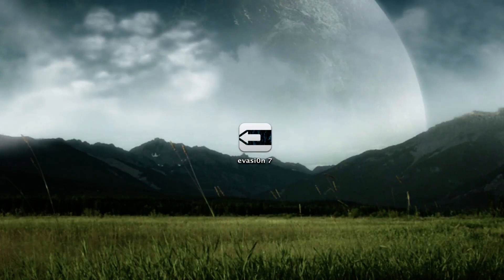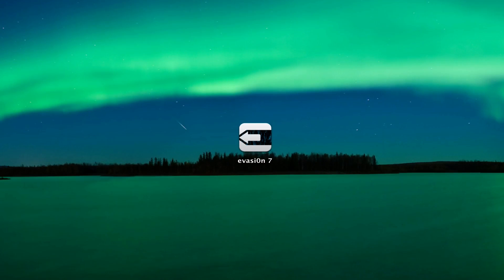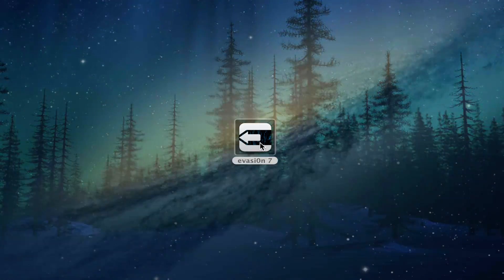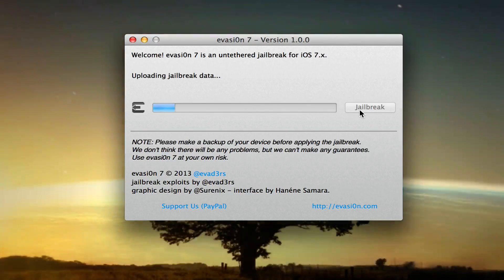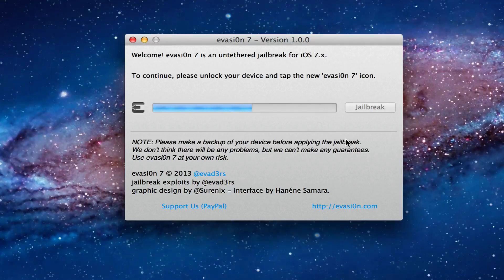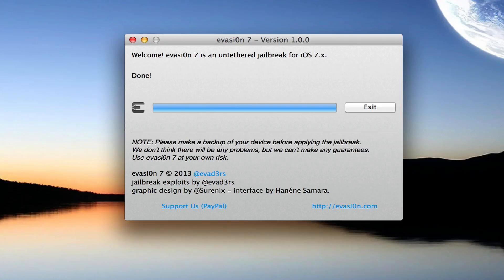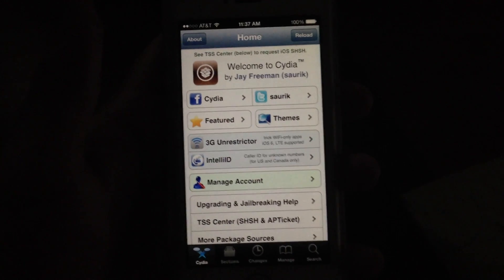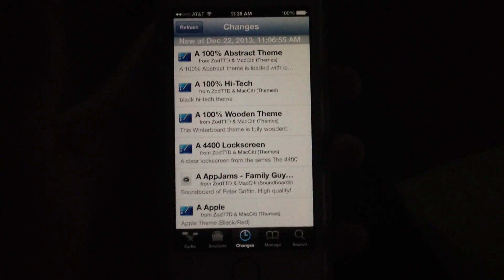Untethered iOS7 Jailbreak for iPhone 5S, 5C, 5, 4S, 4, 3GS, iPod touch 4G/5G, iPad 2, 3, 4, Mini/Air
Evasi0n Jailbreak tool